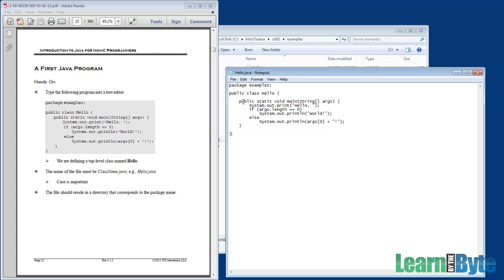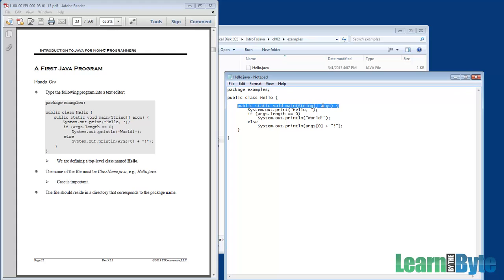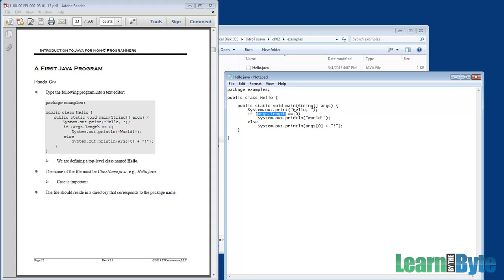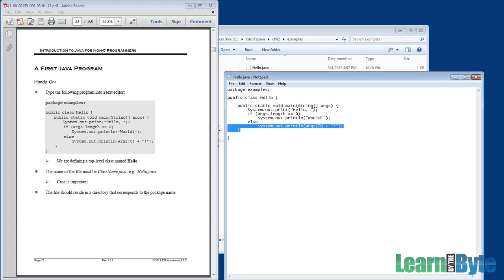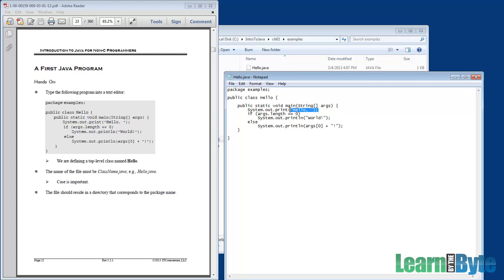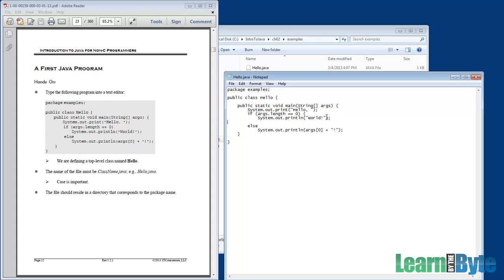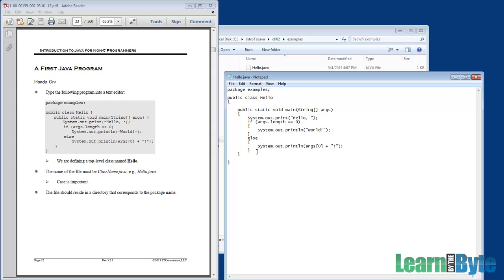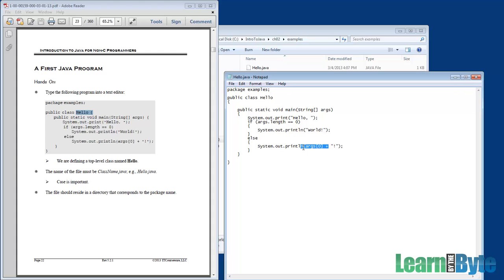Intro to Java Training Course - Chapter 2 - About Your First Java Program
This video walks you through the syntax of your first Java program.